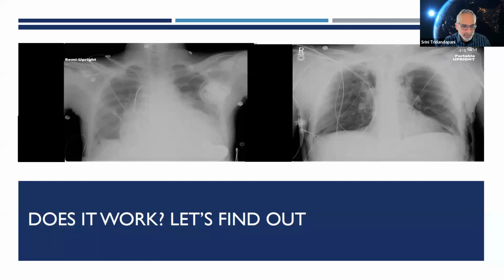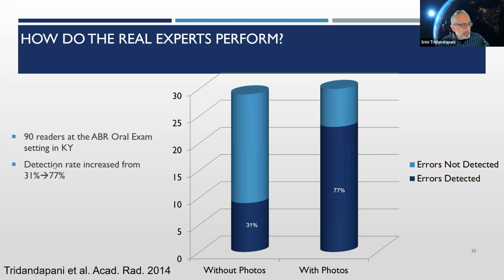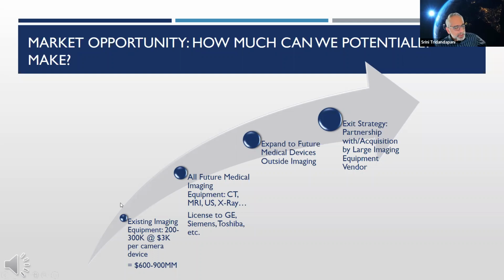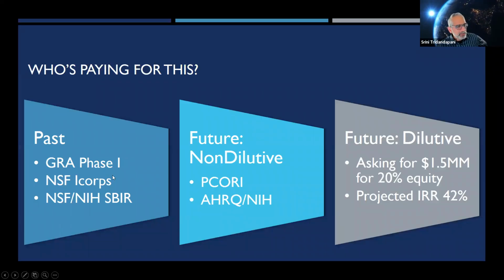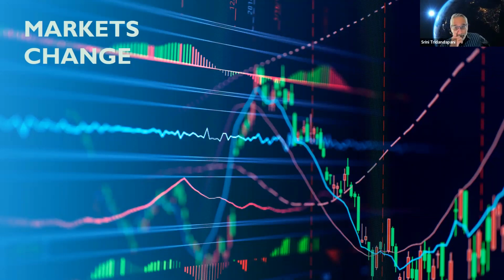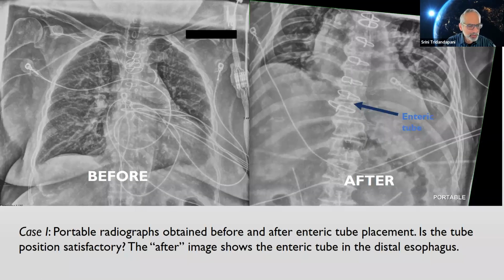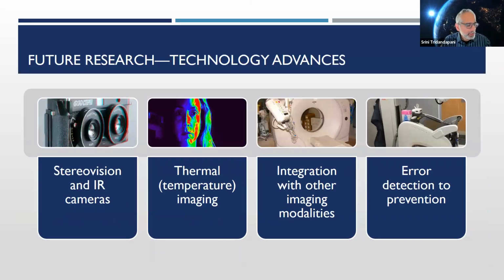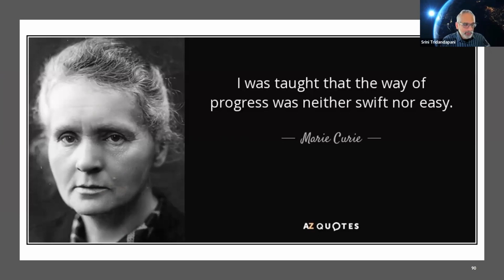ASAN Seminar Session 21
In this session, Prof. Srini Tridandapani  continues discussing engineering methods to improve quality and safety in medicine. Prof. Tridandapani is an expert in engineering, medicine as well as business.